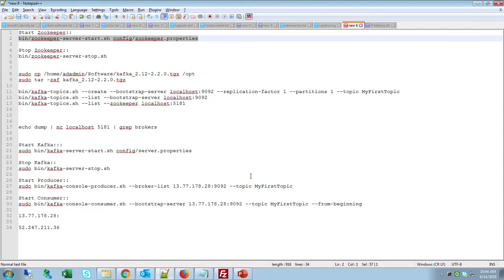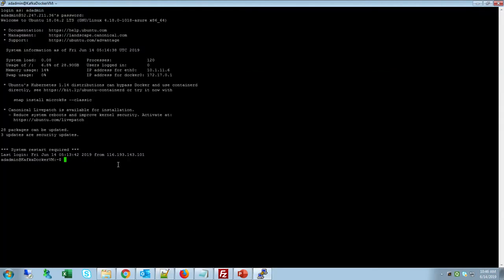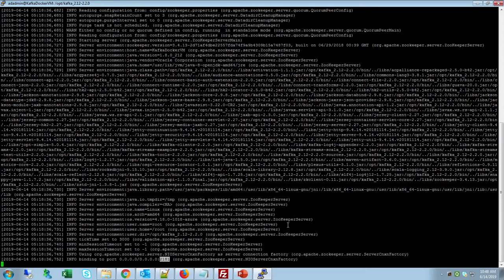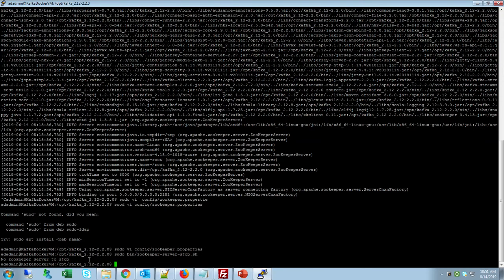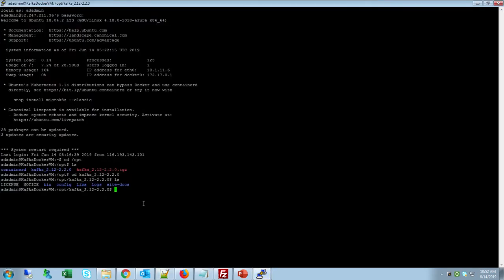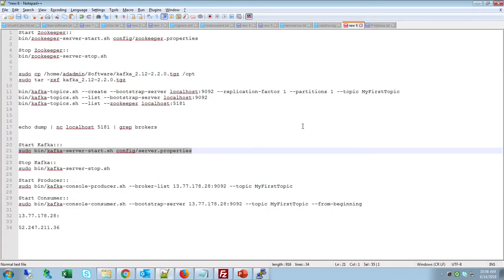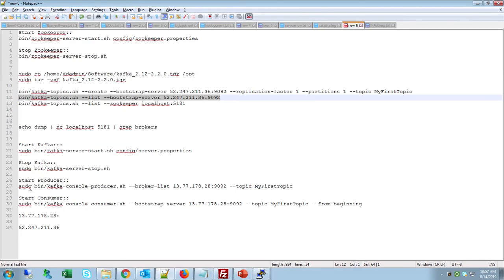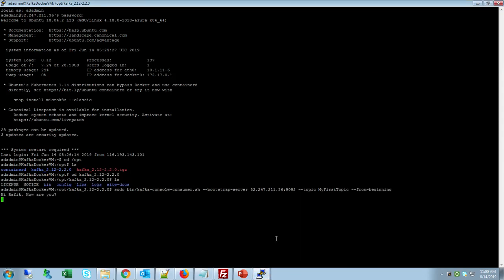How to configure Apache Kafka into Linux VM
This video will help you to understand how to configure Kafka into Azure MV. It will help you understand how to change your Zookeeper port while configuration Kafka